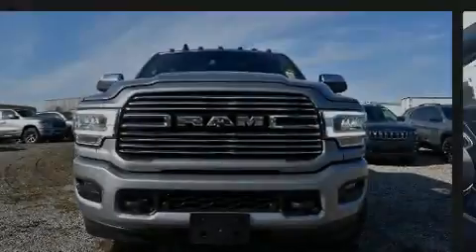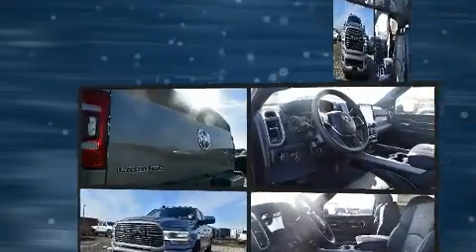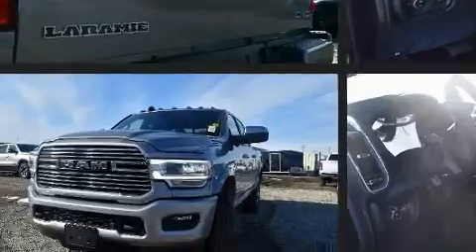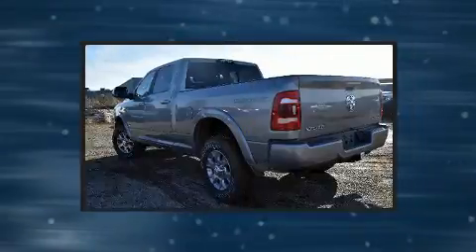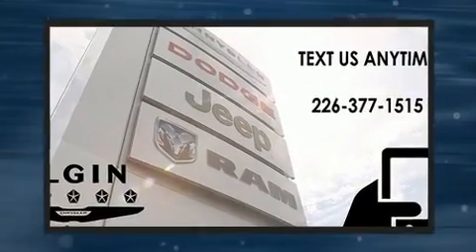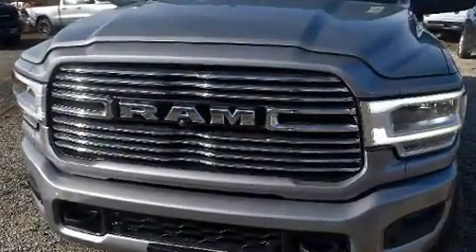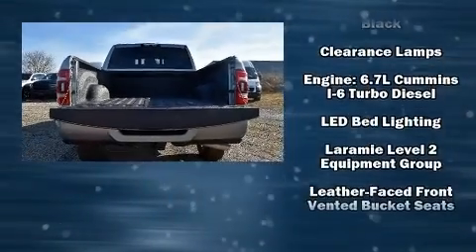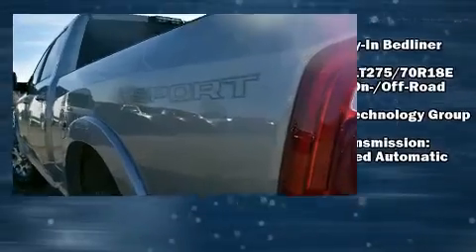2020 Ram 2500 Laramie in St. Thomas, ON N5R2S6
Elgin Chrysler Ltd.
275 Wellington Street
in St. Thomas, ON N5R2S6

Outstanding design defines the 2020 Ram 2500. This 4 door, 5 passenger truck stands out among competitors in its class! It features four-wheel drive capabilities, a durable automatic transmission, and a refined 6 cylinder engine. A wealth of standard features means that you no longer have to sacrifice. Like power windows, mirrors, and seats, leather upholstery, voice activated navigation, variably intermittent wipers, adjustable pedals, an overhead console, a bedliner, and a blind spot monitoring system. Rear passengers enjoy the seat heating functionality, keeping them warm during the winter months. Safety equipment has been integrated throughout, including: head curtain airbags, front side impact airbags, traction control, brake assist, a security system, and 4 wheel disc brakes with ABS. Electronic stability control stands out as a technologically savvy innovation, keeping you better connected to the road. We have the vehicle you've been searching for at a price you can afford. Please don't hesitate to give us a call.